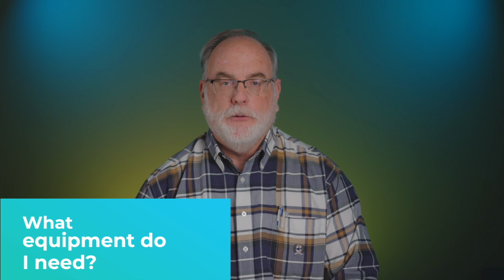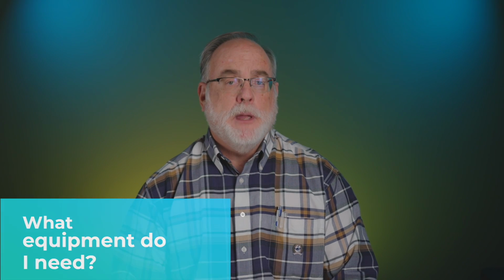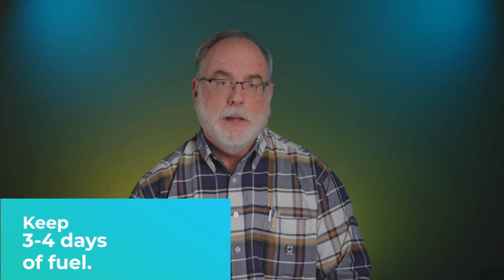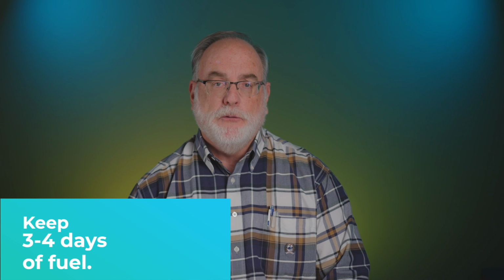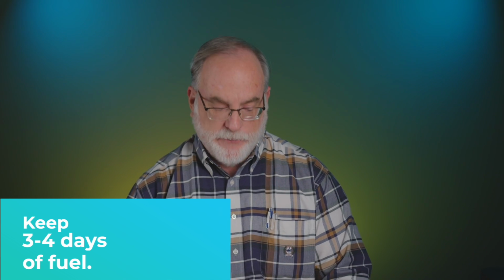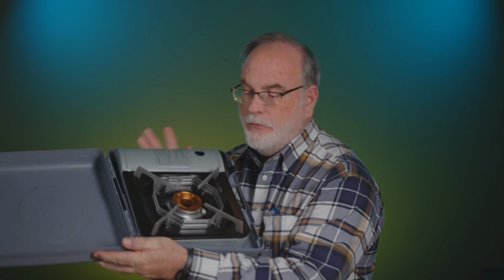Disaster Prep Session 2 - What Equipment Do You Need?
In this session, Scott Tidwell helps us understand what equipment is necessary during a natural disaster.